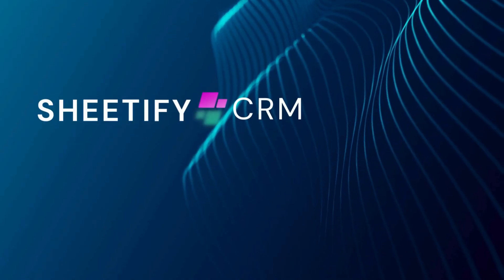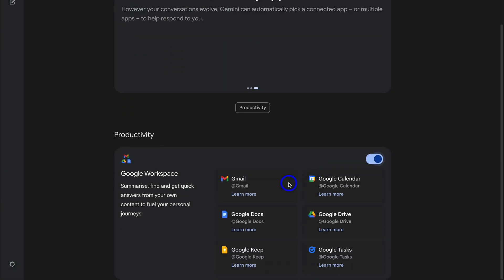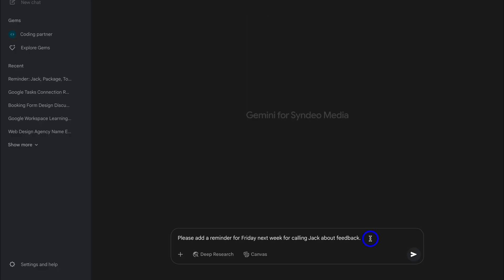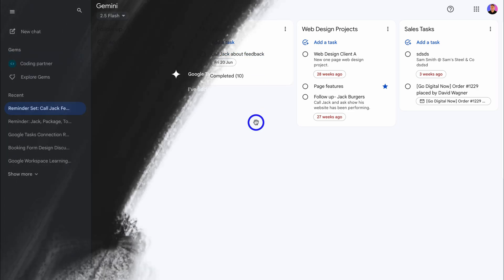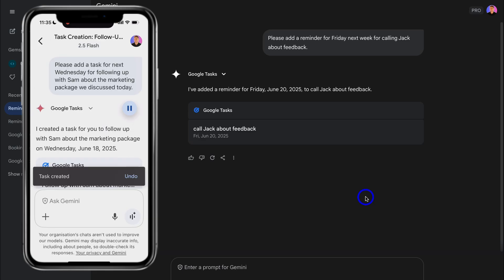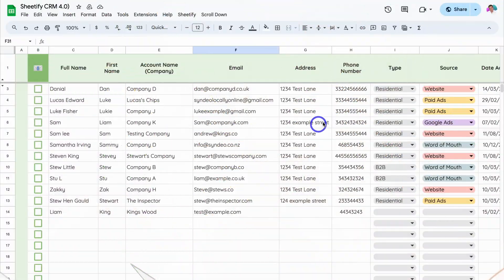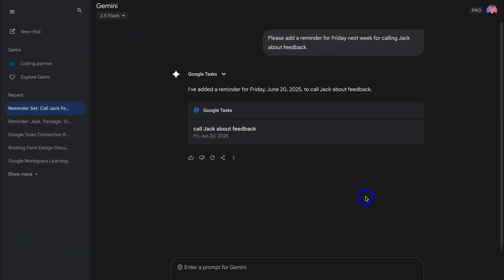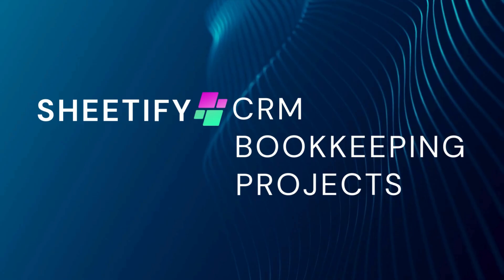How to Add Google Tasks with Gemini (Task Automation with AI)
In this Gemini and Google Tasks tutorial, I share how you can use Gemini to create reminders, tasks, and notes by connecting Google Tasks to Gemini.

Are you interested in our Google Sheets CRM?

Sheetify CRM is a simple yet powerful CRM designed for Google Users that is ideal for small and micro businesses.

👉 Need Google Sheets or Sheetify CRM custom personalization?
We now offer this service ➜

The great thing about this Google Sheets CRM is that it integrates Google Sheets seamlessly with your favorite Google Apps. No subscriptions, no fees, no monthly plan... Lifetime value with only one payment.

If you are already a Sheetify CRM customer, you will have access to this. Simply locate the initial email you received when you purchased this Google Sheets CRM template.

- Customer Snapshot (Monitor your most valuable customers).
- Dashboard: Sales completed by team.
- Dashboard: Items by status.
- Dashboard: Team performance search.
- Dashboard: Sales search.
- Dashboard: Top-selling products/services.
- Dashboard: Monthly sales revenue.
- Client Tracker.
- Invoice Tracker.
- Customer Lifetime Value Tracker.
- Send automated status update emails.
- Sales Task App Integration.
- Client Task App Integration.
- Capture New Leads with Google Forms.
- And more!